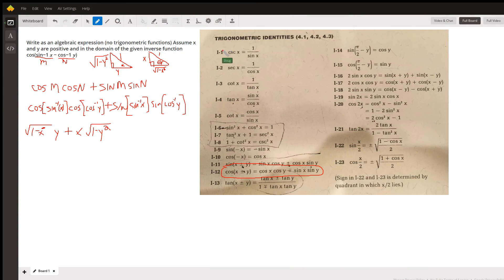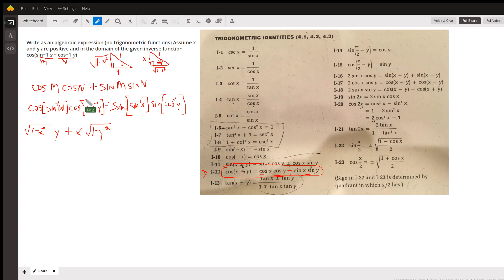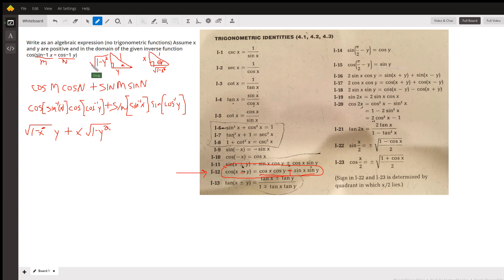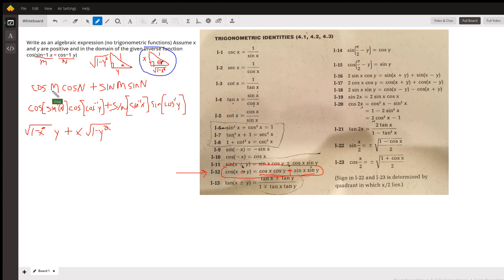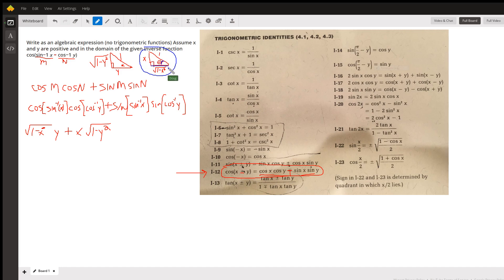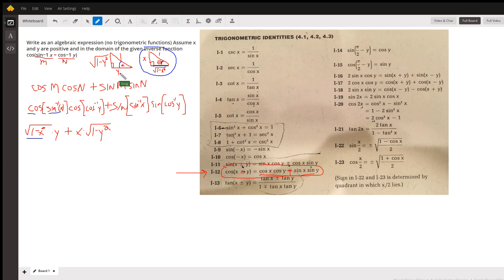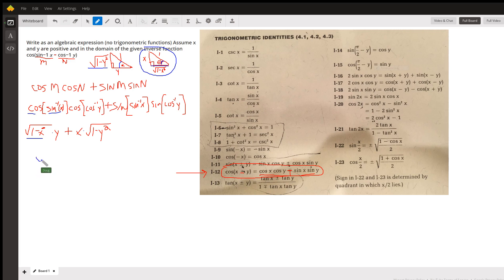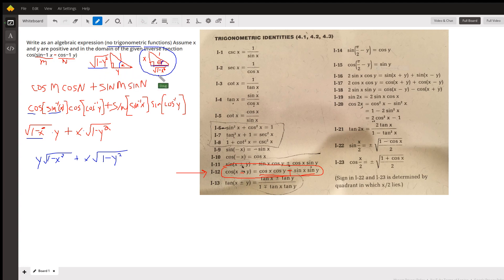Rewrite expression involving trig function of inverse sin and cos without trig functions.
Question: Write as an algebraic expression (no trigonometric functions) Assume x and y are positive and in the domain of the given inverse function cos(sin−1 𝑥 − cos−1 𝑦)
Hello I am a bit confused on this question, if you could please give the steps, because I’m not sure where I made the mistake

Answered By:

Doug C.

Written Explanation:

here is a Desmos table that indicates solution is likely correct